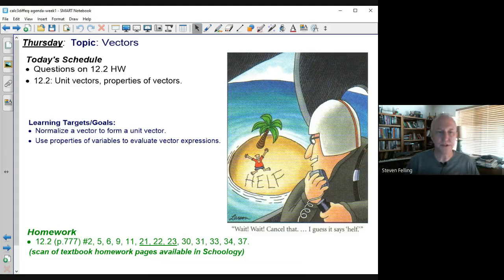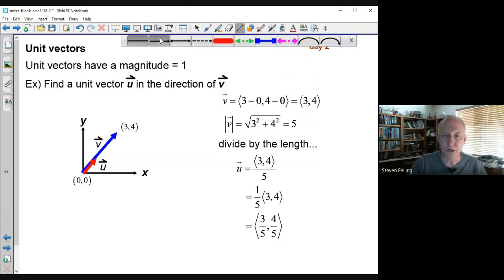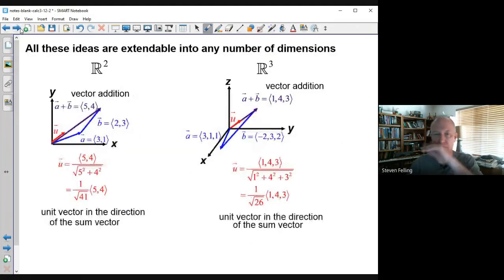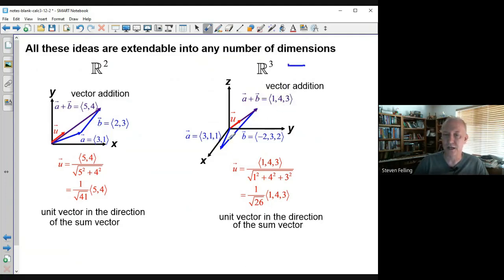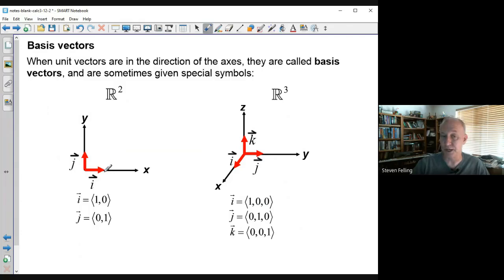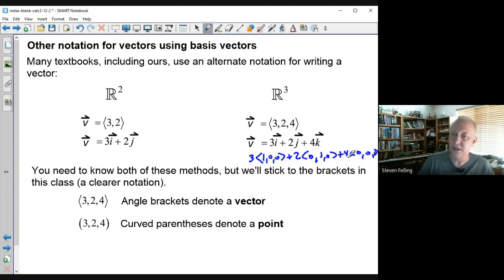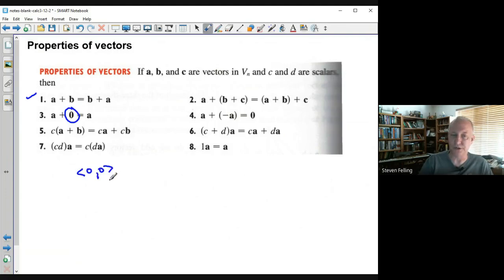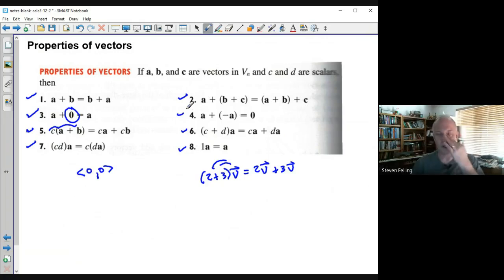Calculus III - Vectors is 3D (Part 2: unit vectors and properties of vectors)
Learn important properties about vectors and the definition of a unit vector.